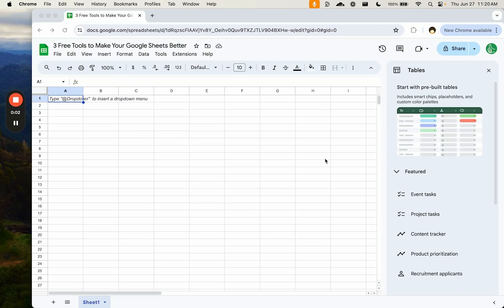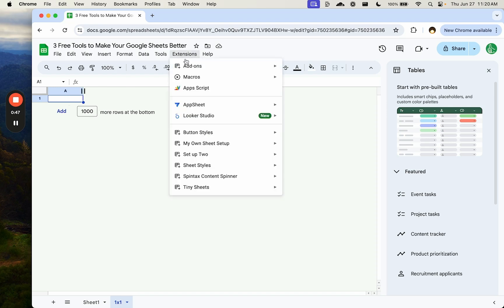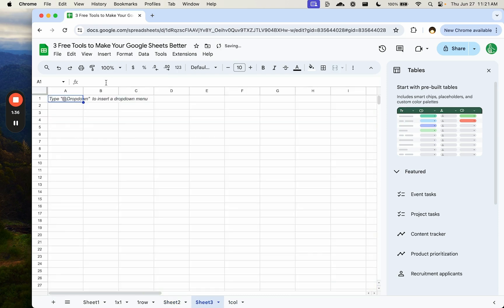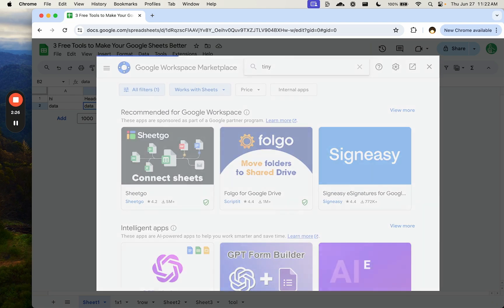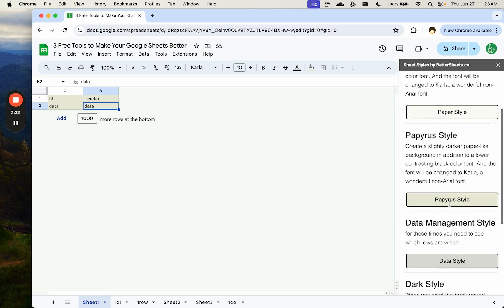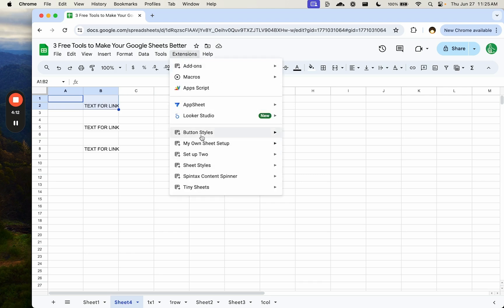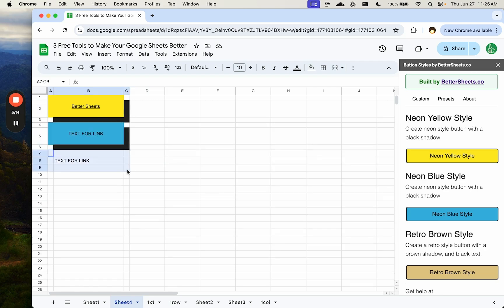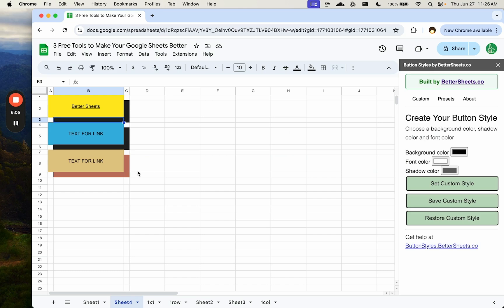3 Free Tools to Make Your Google Sheets Better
3 Free Google Sheets Add-ons to Make Your Google Sheets Better. You can install the today for free.

Enhance Your Google Sheets with Tiny Sheets, Sheet Styles, and Button Styles Add-Ons!

Discover new ways to improve your Google Sheets with three free add-ons: Tiny Sheets, Sheet Styles, and Button Styles. This video introduces Google’s pre-built tables for various tasks and explains how these add-ons can simplify your spreadsheets. Learn how to create customized, efficient, and visually appealing sheets using these tools, developed by BetterSheets.co.

00:00 Introduction to Google's New Tables
00:20 Enhance Existing Sheets with Free Add-Ons
00:30 Tiny Sheets: Simplify Your Sheet Creation
02:18 Sheet Styles: Customize Your Sheet's Appearance
03:32 Button Styles: Create Interactive Buttons
04:57 Conclusion and How to Get These Add-Ons